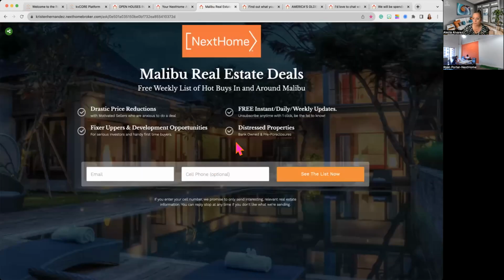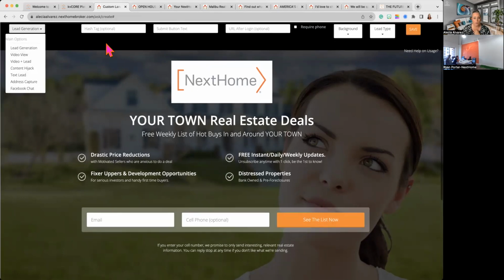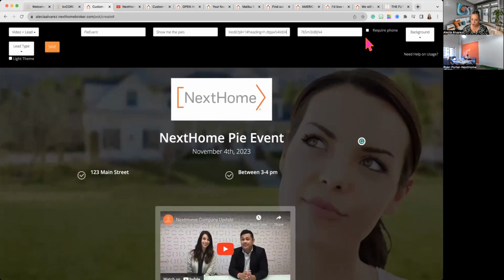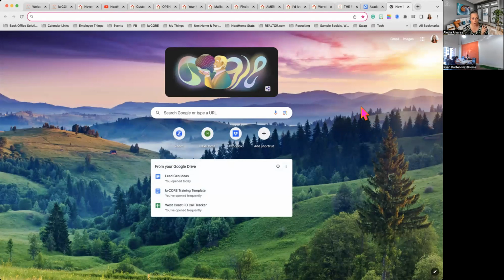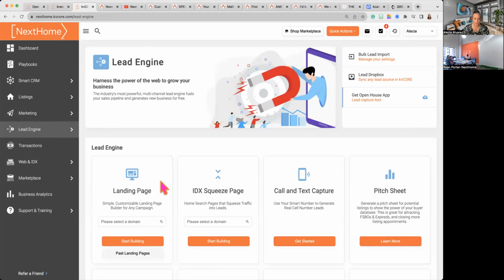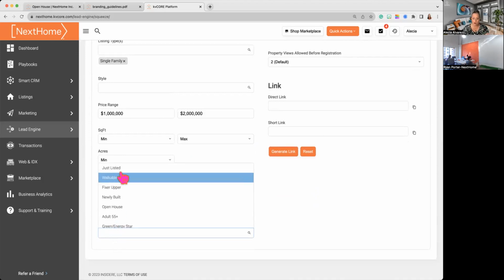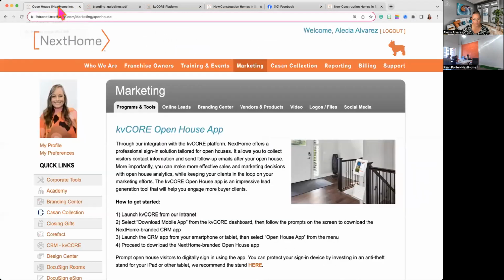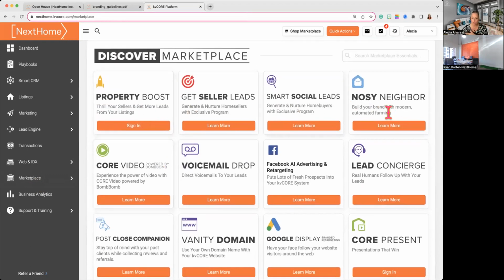KvCore Landing Pages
Alecia Alvarez comes in to tell us how to make our own leads!